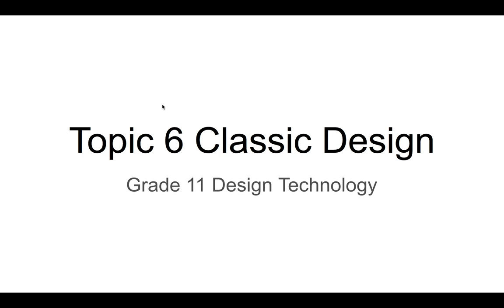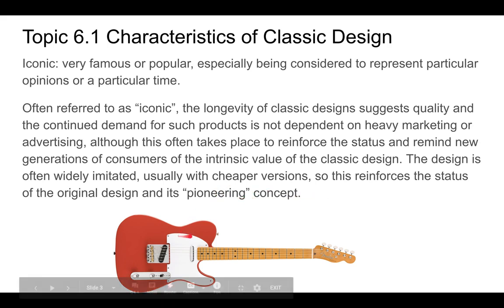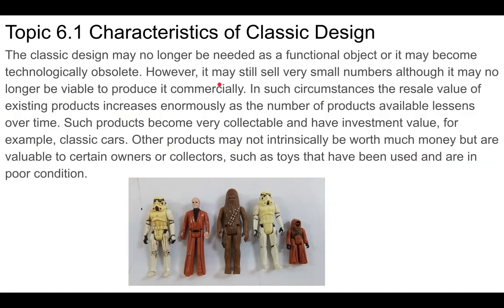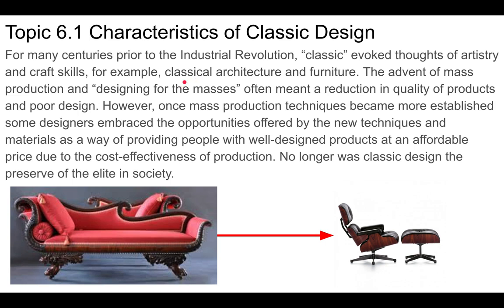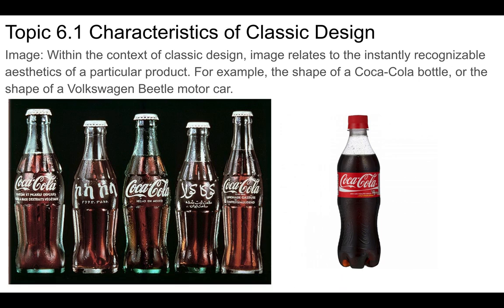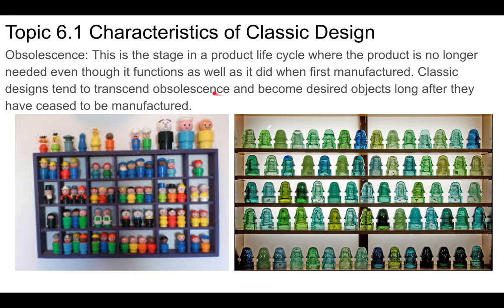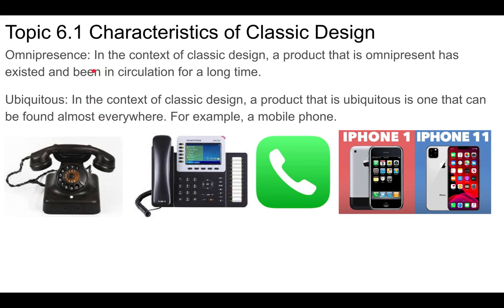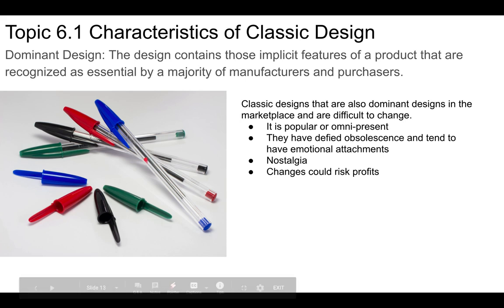Design Technology Topic 6.1